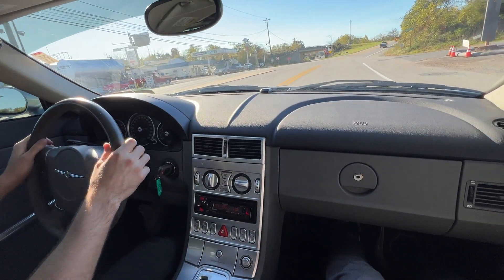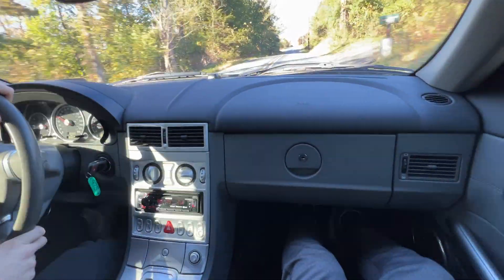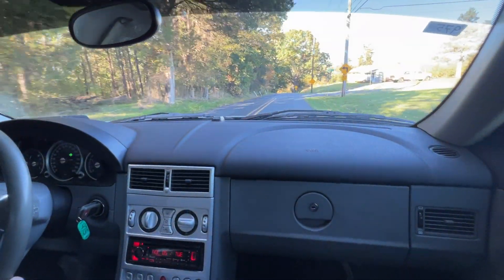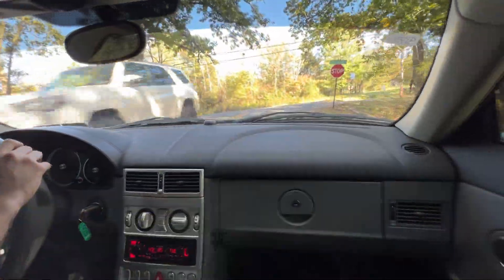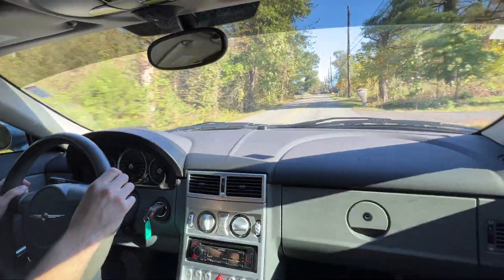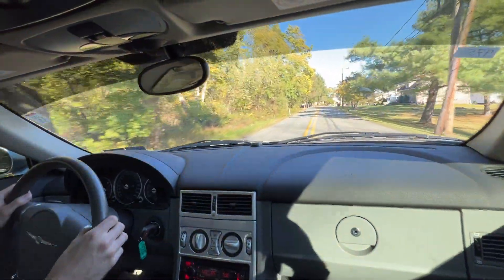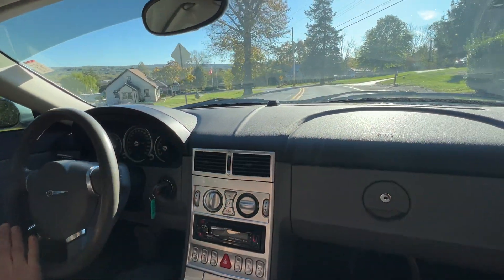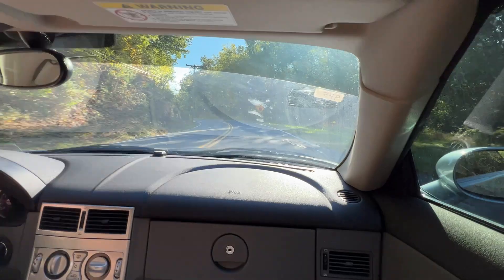2005 Chrysler Crossfire Driving